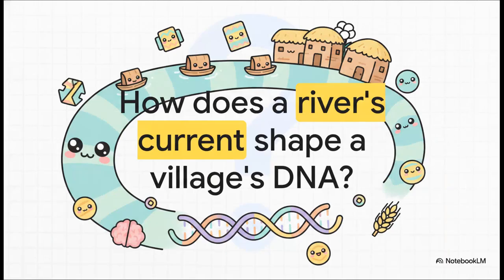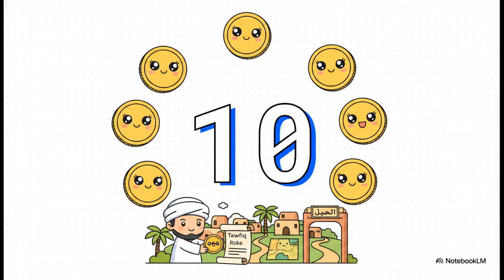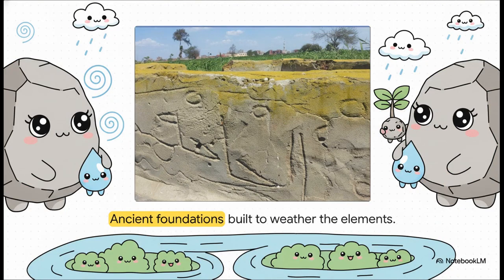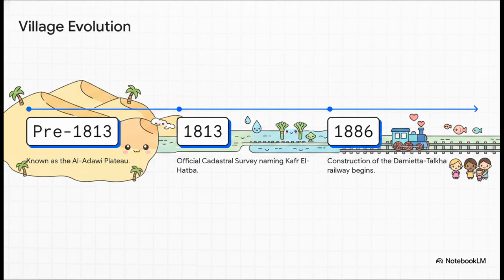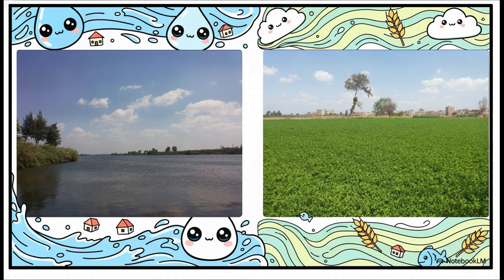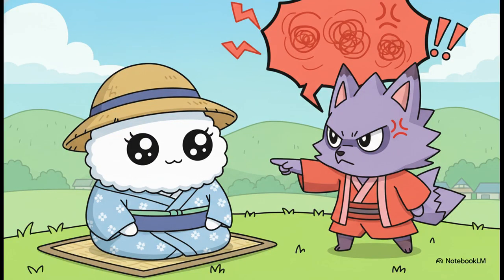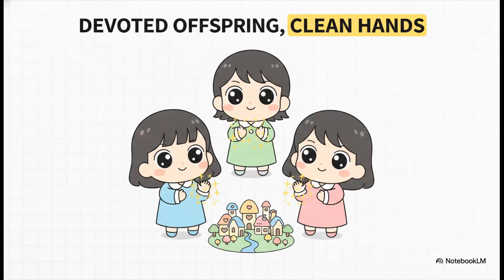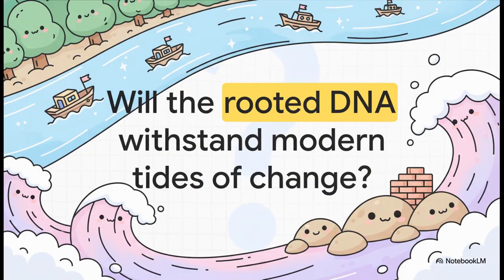"أصل الحكاية.. كفر الحطبة"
الحكاية دى من أهم الحكايات و من أعظم الحكايات و من اغلي الحكايات عندي الحكاية من البداية .
الهدف من هذه القصص أو الحكايات القديمة هي العرض و ليس ذكر الأسماء و الاستفادة منها و معرفة إننا نعيش على أرض عاش فيها ناس أعظم و أجمل وأحسن ناس في ارض كفر الحطبة !!! يمكن لأني أحبها جدا و سبب كتابة هذه القصص أني لتعريف بالبلد و أهل البلد و ليس معنى أن تكون لك تجربة قاسية مع أحد أفراد البلد أن تسب أهل البلد و ذلك أسهل شيء عليك المشكلة أننا نعيب على البلد و لكن العيب على من سكن البلد أن كانوا أخيار كان البلد في أجمل حال لان الأرض طاهرة و لا يلوثها أو يصلحها سوى الإنسان الساكن عليها  أنا معرفش ليه كنت بزعل منه عند سمع هذه الكلمات و لكن في يوم طفح الكيل قالت له اسمع  .هذه هي الحكاية أصل الحكاية نحن نردد قصص و حكايات قديمة لكي نفهم حياة الناس زمان ايه ، بعرض بعض الحكايات التي ذات هدف فقط لاغير بدون أسماء حتى لا يزعل أحد سوف نعرض مواقف فقط لنتعلم منه أو لبيان حقيقة مغلوطة في البلد أو تعريف بمكان معين أو تعريف بشخص معين له دور أو موقف لابد لنا أن نغوص في تاريخ بلدنا ، عرف الإنسان انه حيوان له تاريخ و ما الفائدة من التاريخ معرفة كيف حل القدماء بعض المشاكل و كيف كانت الناس على نفس الأرض التي نسكن و تربينا عليه ماذا كانوا يفعلون
-في البداية نشاهد الموقع الجغرافي للبلد عبارة عن منطقة قريبة من البندر هو شربين و في مكان ممتاز على النيل يشبه إلى حد كبير صخرة رسوبية قوية سبب وجود ذلك المصد القوي في هذه المنطقة بالذات الصخرة الرسوبية أنها مصد صناعي للنيل لماذا وجد هذا المصد الصناعي و ليس طبيعي لهدف صد مياه الفيضان.
 - المقطع و يعني هنا وجود أرض المقطع و كل الفلاحين يعرفون هذه الأرض في ليس بالقريب قطع جسر النيل من قبل البلد في المنطقة التي بين المدرسة و فرن العيش في البلد و هذه الأرض تسمى ارض المقطع و المقطع الثاني و لكنه كان صغير هو و لكنه مؤثر كان بين عزبة الزياتين و البلد بجوار الجمعية الزراعية بالضبط و صارت البلد بين مقطعين للنيل و كان المشهد أن بلد في العالي و حولها الماء في كل اتجاه  و في ذلك الوقت تكونت مناطق تعرف بالنقر و هي مناطق ذات حشائش عالية و يوجد بها الماء طوال العام و كانت هذه النقر في طريق أماكن المقطع
- تسمية الحطبة بذلك الاسم بسبب الصمود في وجه الفيضان فهذا النيل العظيم لا يستطيع إغراق هذه المنطقة الباسلة نهائيا فكان المقطع من الإمام و من الخلف و استمرت قرية كفر الحطبة في العوالى المرتفعة عن منسوب الماء صامدة قوية و فعجبا لهذه الأرض التي ولدت عليه أنها أقوى من الجبال التي نحرها النيل العظيم و لكن أرض بلدنا أقوى من هذه الجبال و أقسى و لذلك فأرض بلدنا تستمد العظمة و القوة من النيل الذي عجز عنها على مدى العصور لنفخر بهذه الأرض الطيبة و نفخر أننا ولدنا على أرضها الطبية